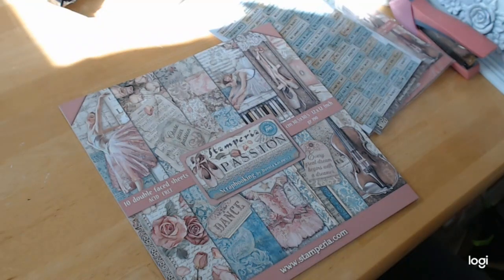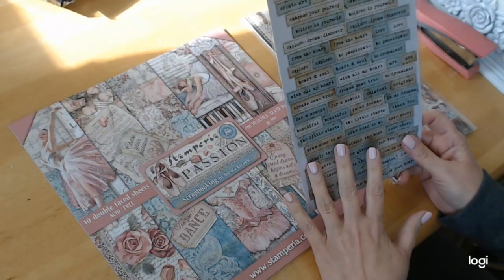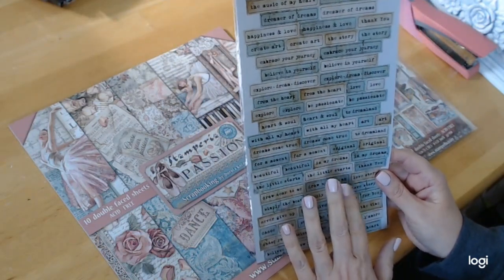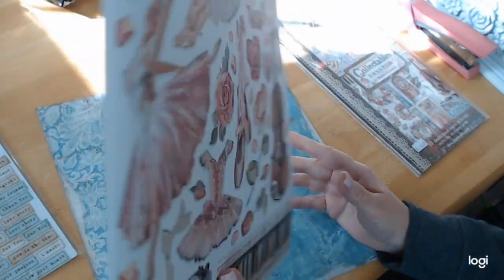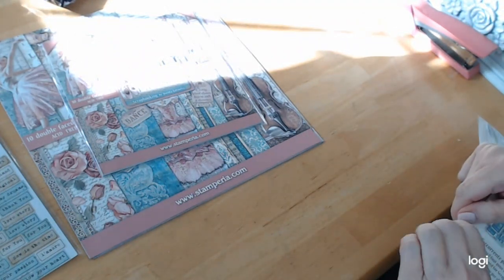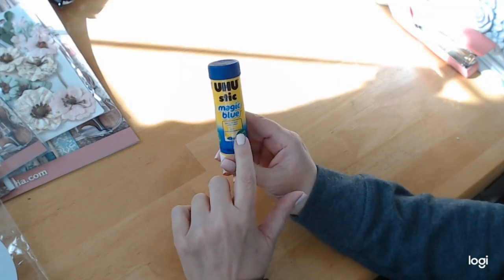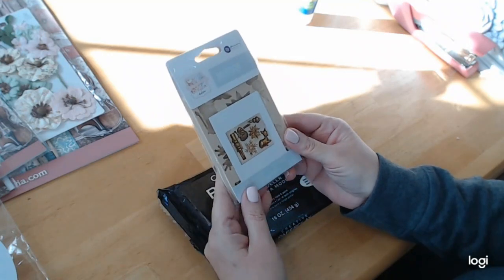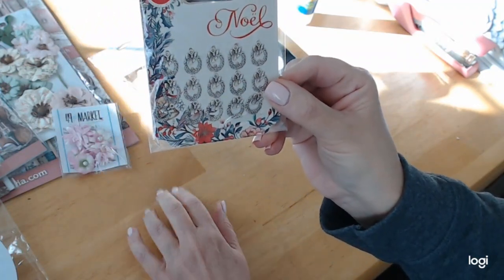Stamperia Passion Paper Review